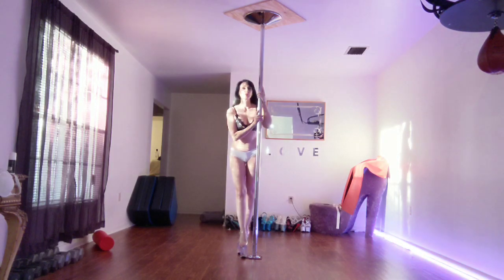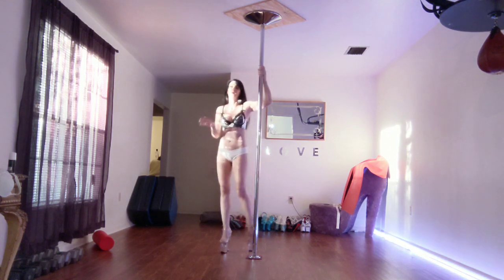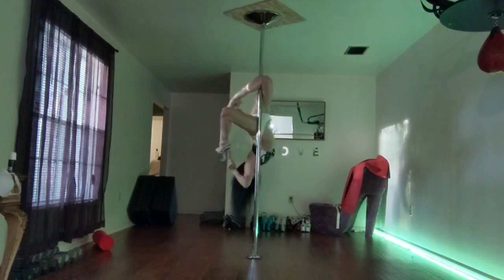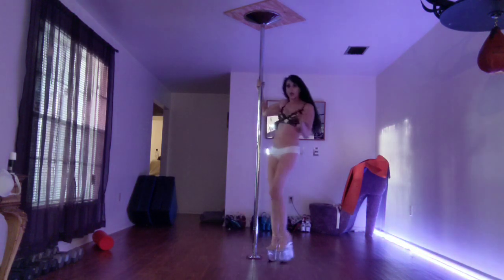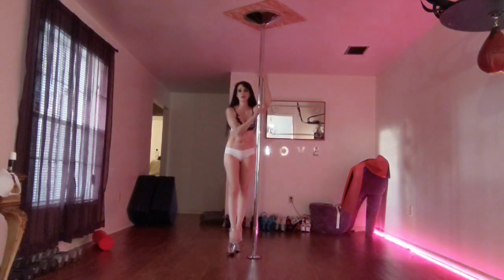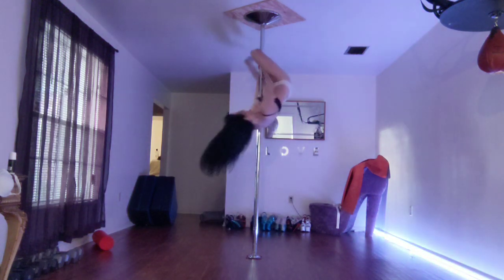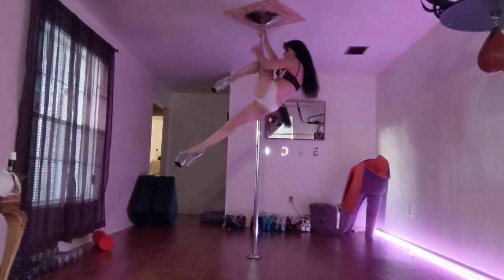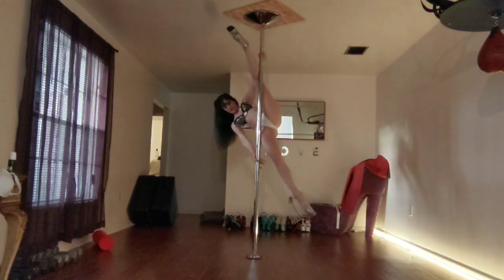Marley Pole Dance tutorial (invert)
This is how to do the Marley pole dance trick that came out a few years ago.  It does require a bit of back flexibility but after looking at images of it I realized mine looks about right.